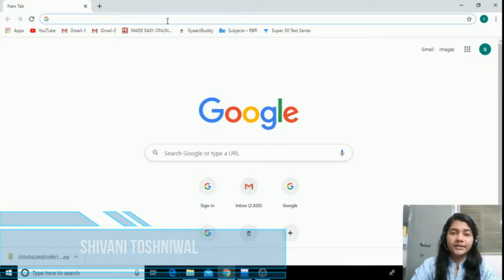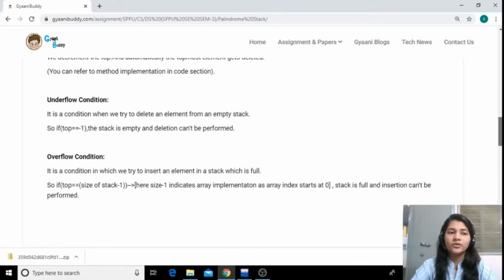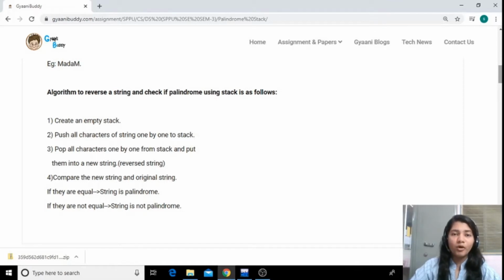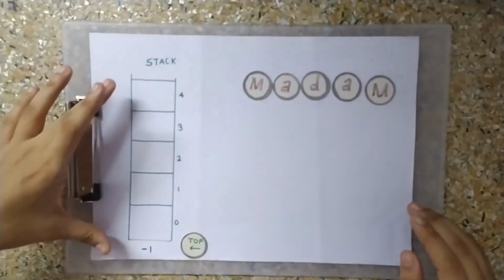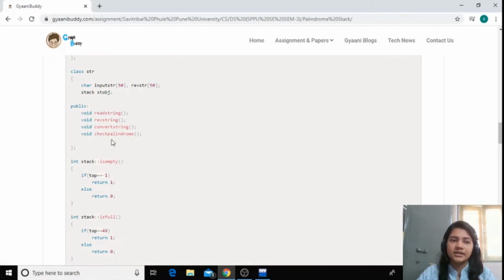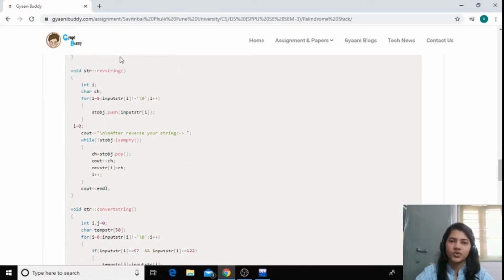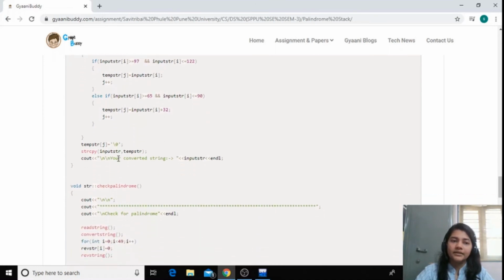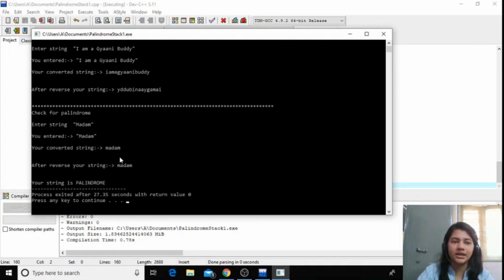Palindrome Check and String reversal using Stack Code(full implementation).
Hey buddies!

This is a video explanation of Palindrome Check and String reversal using Stack with reference to the SPPU assignment of subject Data Structures.
This code is very generalized and can be implemented very easily.